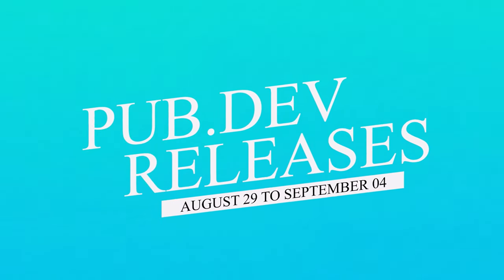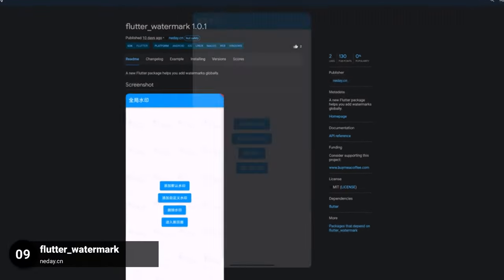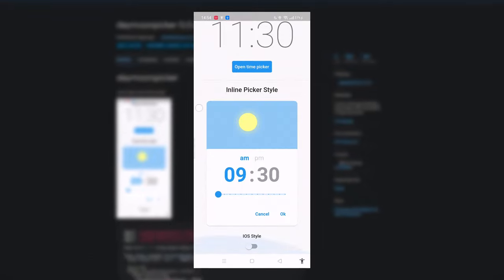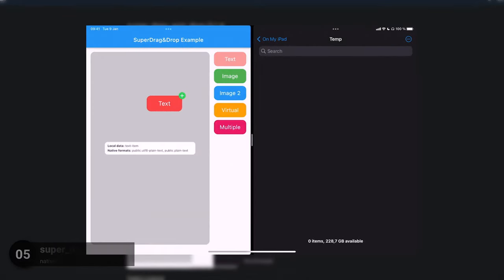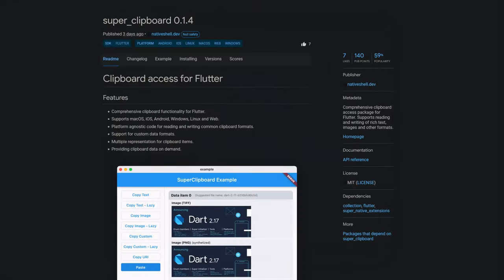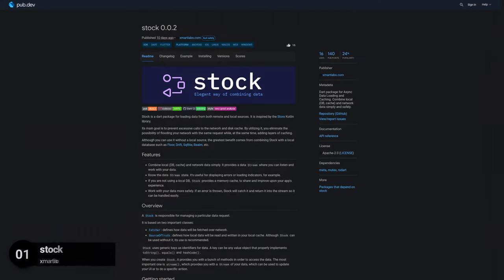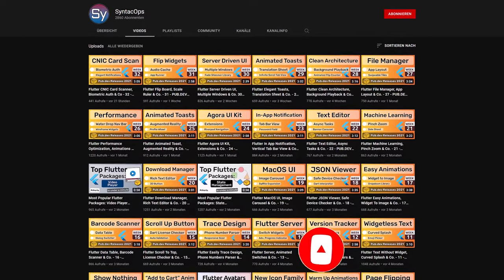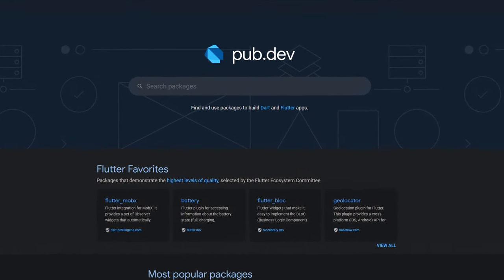Flutter Widget Tests, Animated Compass & Co. - 35 - PUB.DEV RELEASES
Week 35 brings a package for better widget tests in Flutter, an animated compass and many more useful packages.